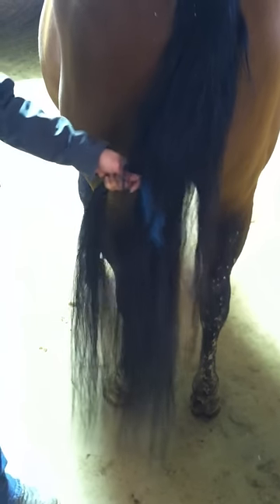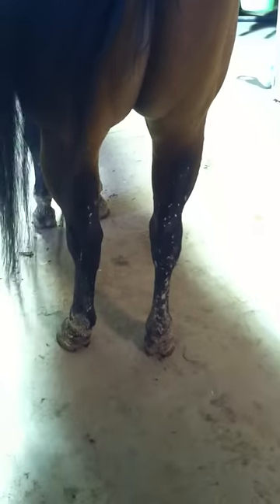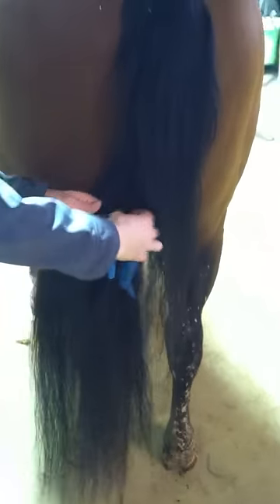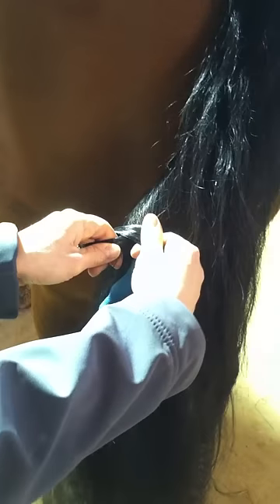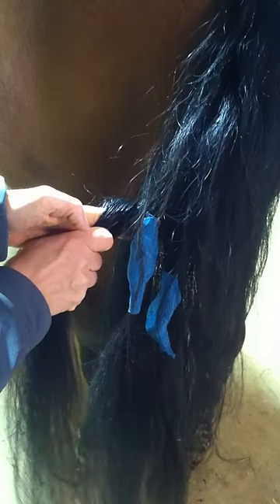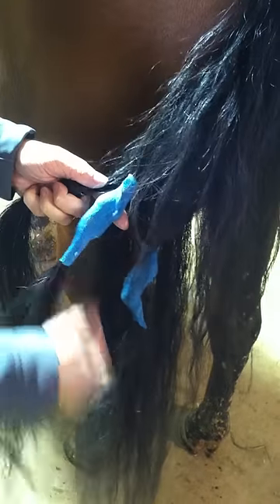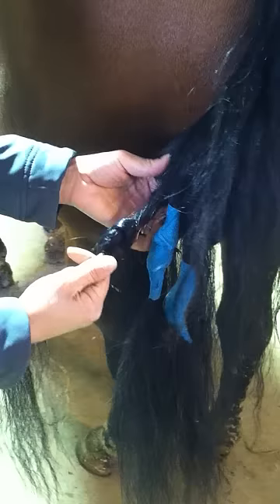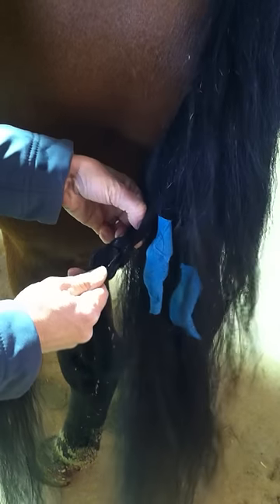Keep your horses tail out of the mud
Stacy shows you a quick and easy way to keep your horses tail long and ready for summer. By using this figure eight knot your horses tail will not drag in the snow and mud during the winter allowing a fuller tail to grow.